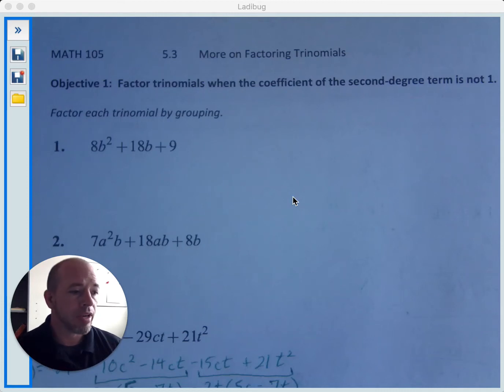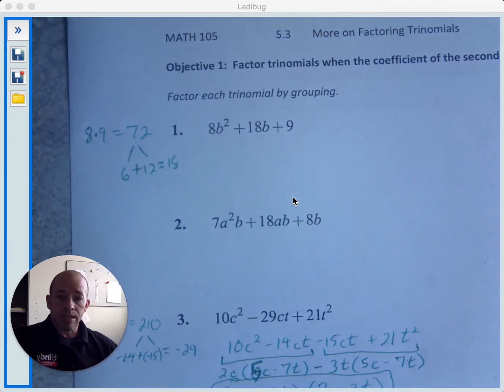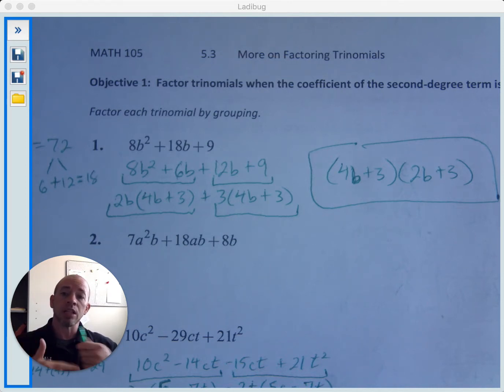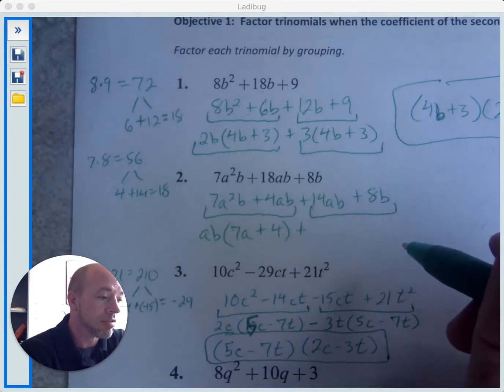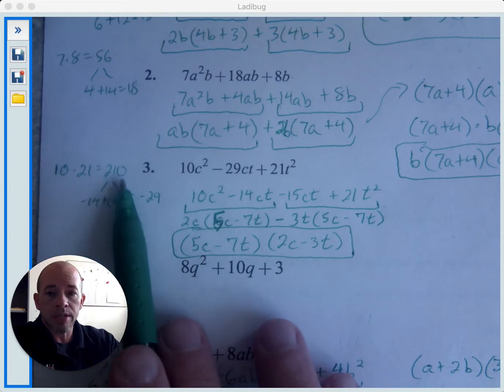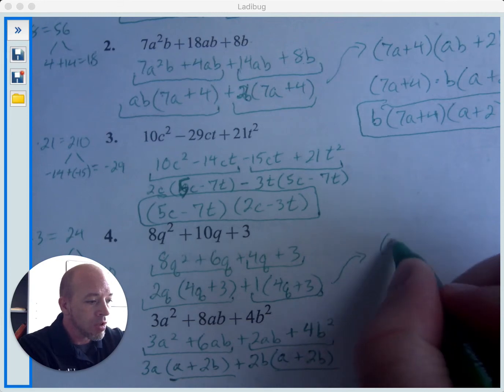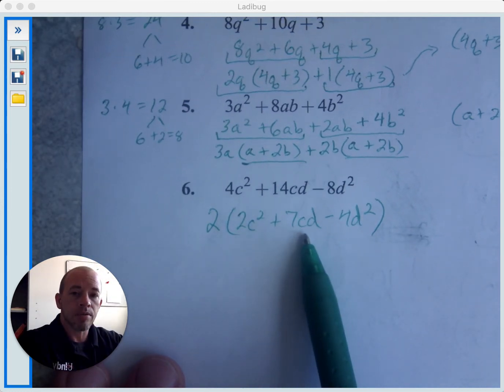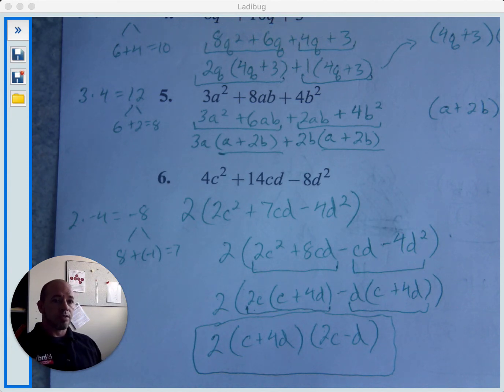MATH 105 5.3 Factoring Trinomials (Not So Easy)